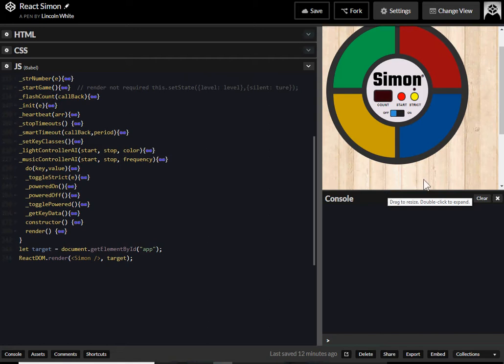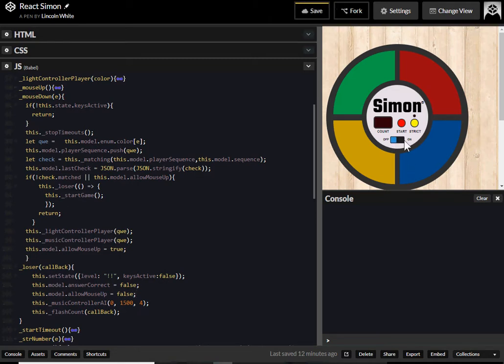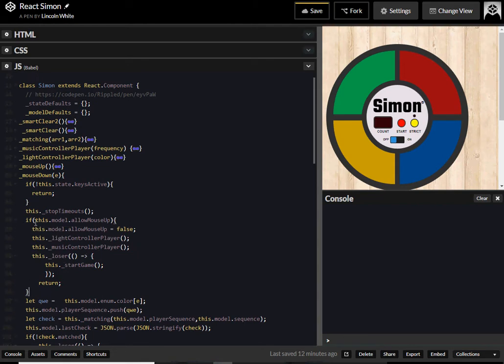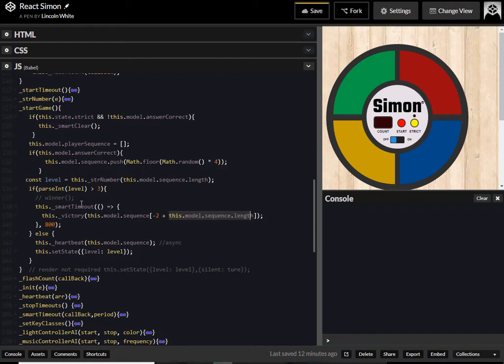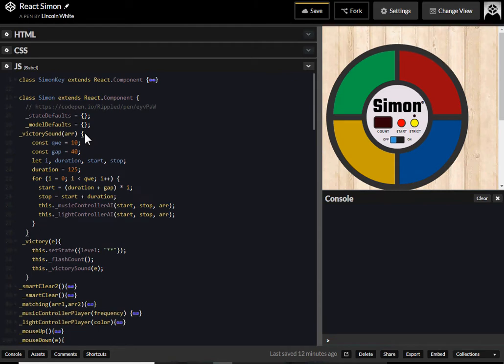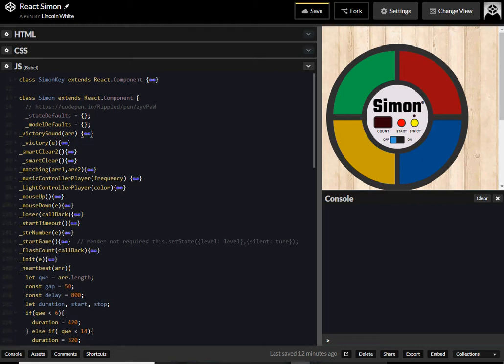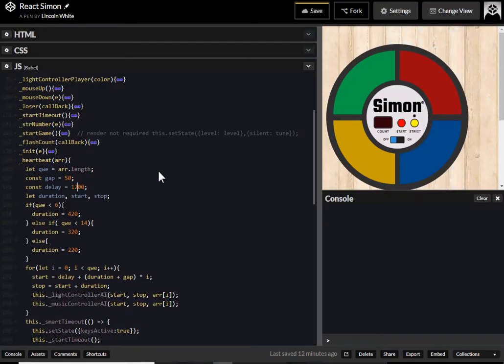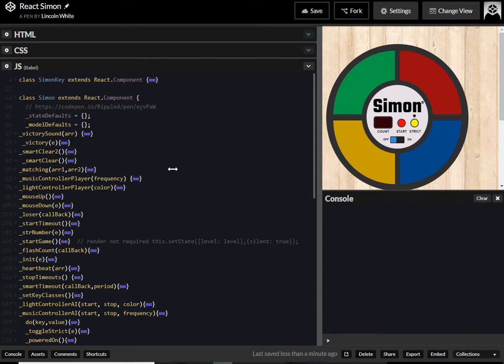Part 26 - React JS Simon - Final fixes - Using Javascript and React Js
Part 26 - React JS Simon - Final fixes